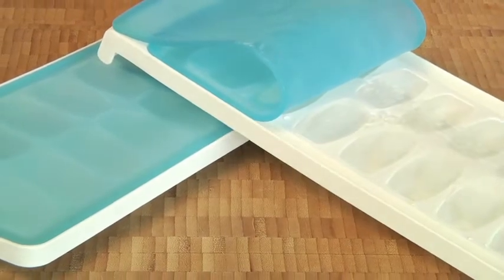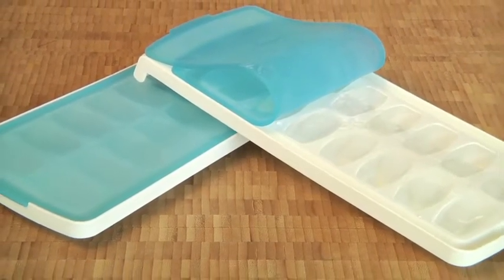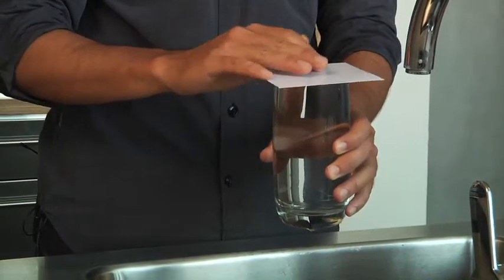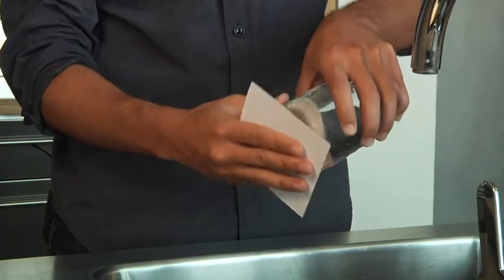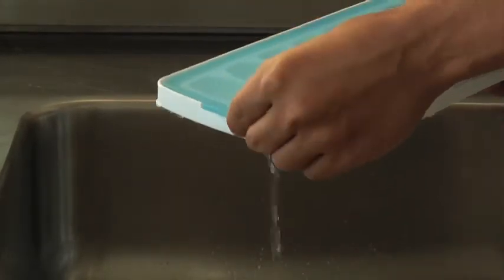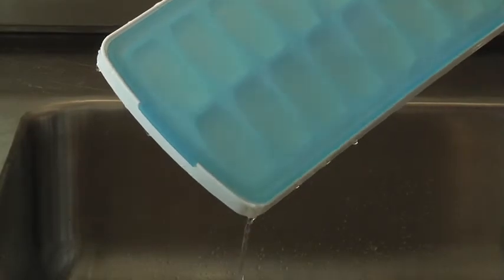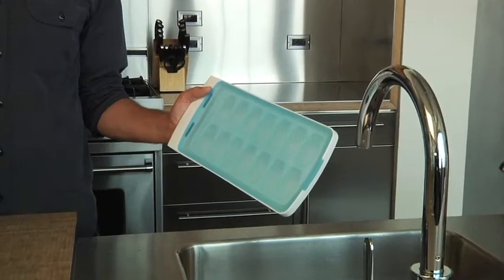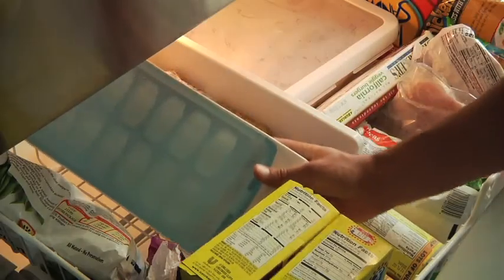OXO No-Spill Ice Tray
With OXO's inventive new tray, ice making is mess free and easier than ever. Innovative silicone lid seals water into the tray and prevents it from leaking—even if tipped upside down! Now you'll never have to worry about spills when transferring tray from sink to freezer.